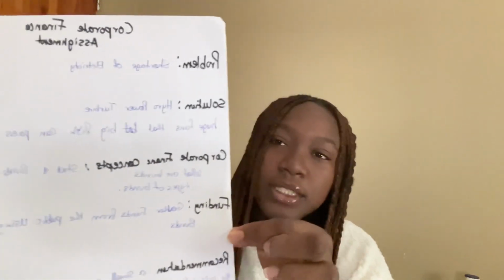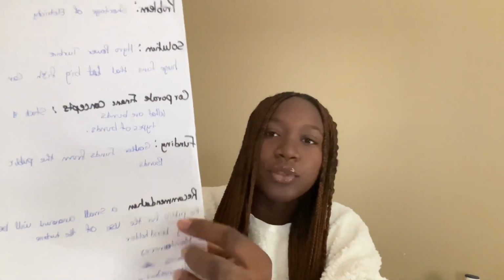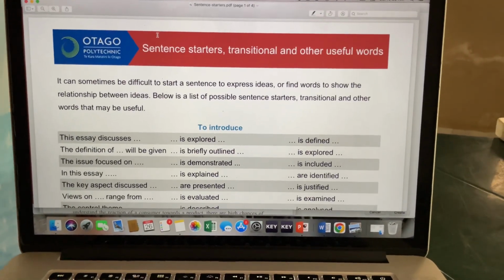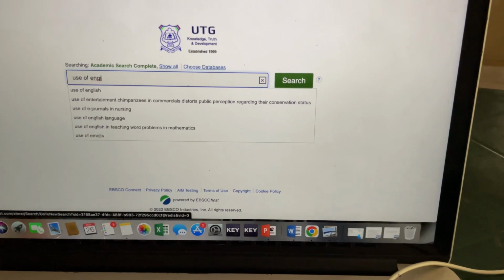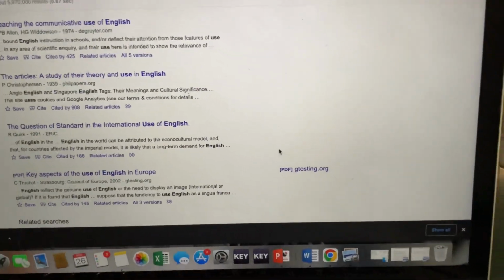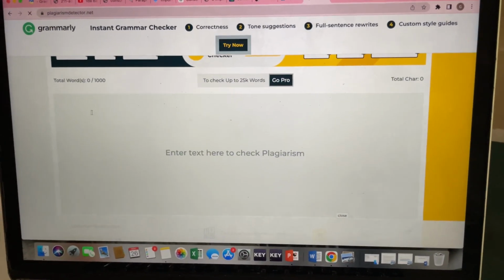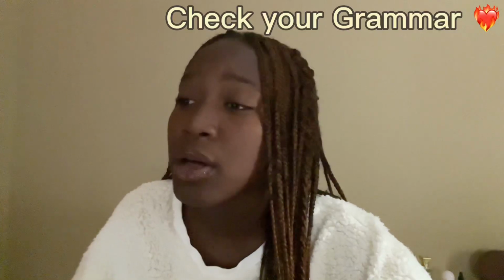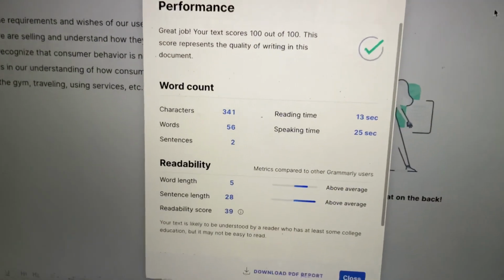HOW TO WRITE AN ESSAY 📚✨IN UNI | tips and tricks nobody told you 🤫🤫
*OPEN ME *
This video contains tips and tricks I wish someone told me about essay writing in university. These tips and tricks are gone help you finish that assignment on time.

This is my Emails address